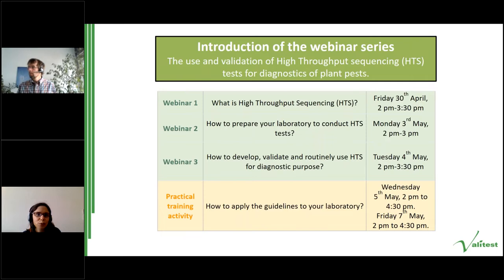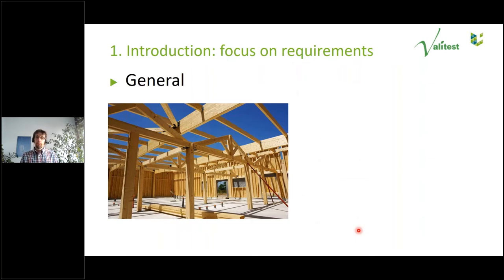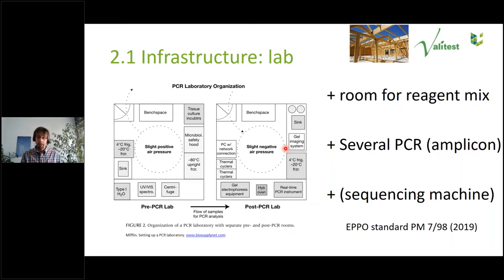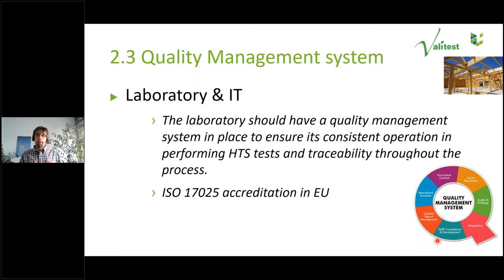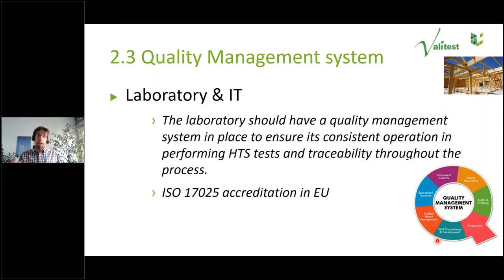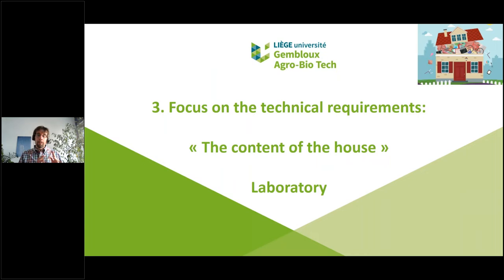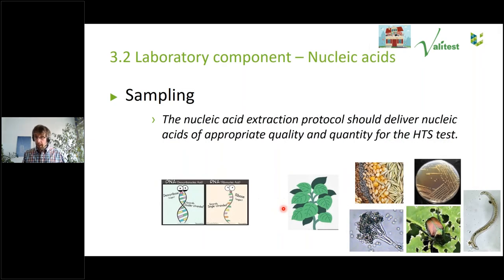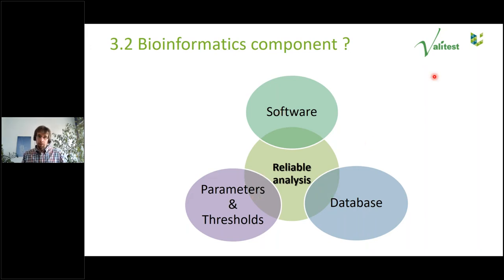VALITEST web. ser. 3: How to prepare your laboratory to conduct HTS tests?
This video is part of the VALITEST webinar series on the guidelines for the development, validation and routine use of High Throughput Sequencing (HTS) tests for diagnostics of plant pests.

This webinar present the general and technical requirement that need to be considered by laboratories that intend to routinely use HTS tests in their laboratories will be presented. The general requirements cover facilities, personnel, quality management, outsourcing and data management. Special technical considerations during the laboratory work and bioinformatic analyses related to the use of HTS tests will also be presented in this webinar.

Presenters:
Sébastien Massart (U. Liege)